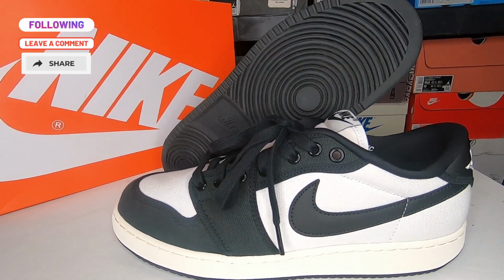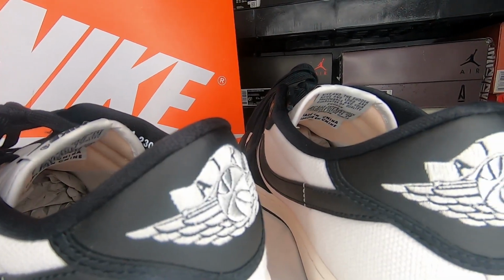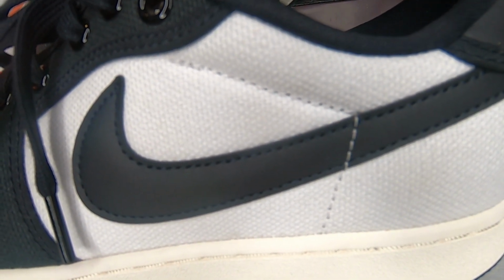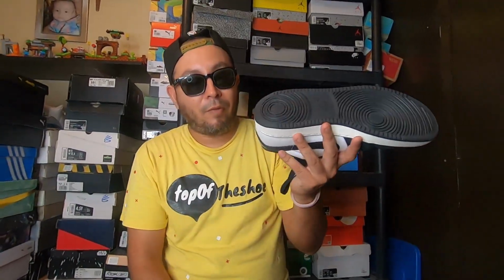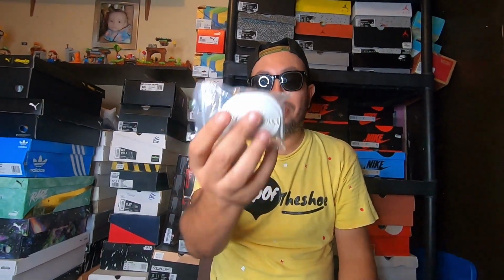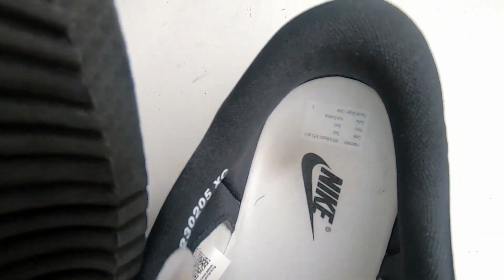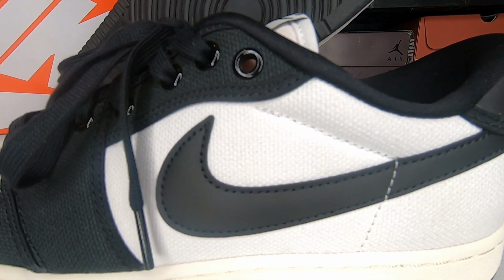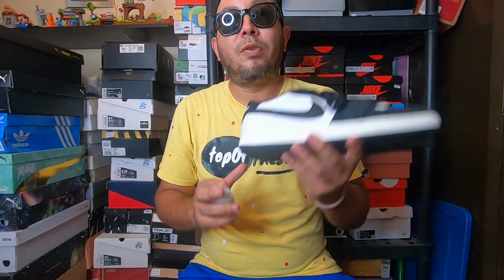Air Jordan 1 Low Panda On Feet Review AJKO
Hi whats up to you guys!
Im back in this new video, this time im bringing you the AJKO 1 LOW PANDA.
An excellent choice if you are tired to wear or to serach the Nike Dunk Panda, so please come with me and enjoy the ride in this video.